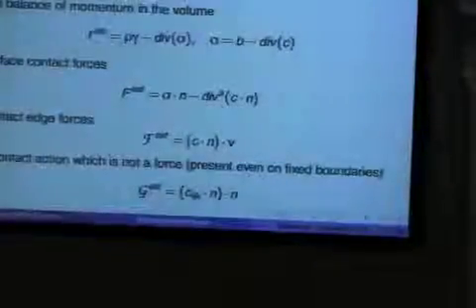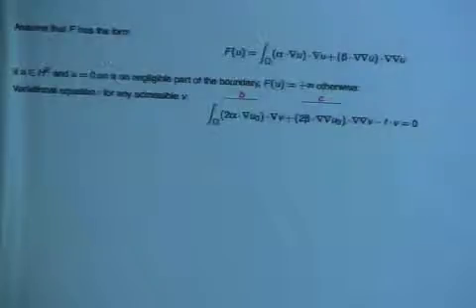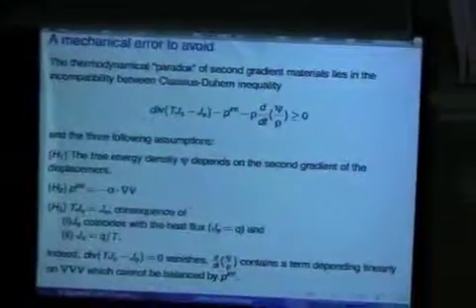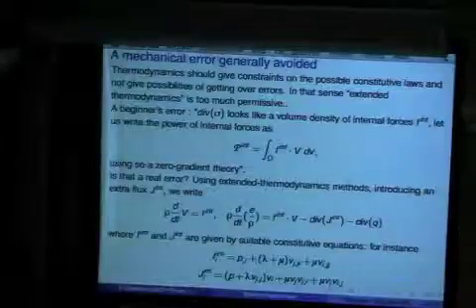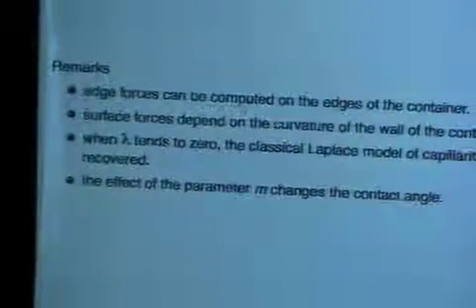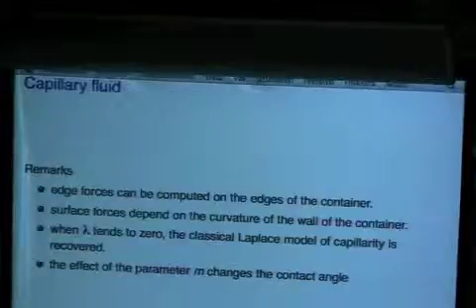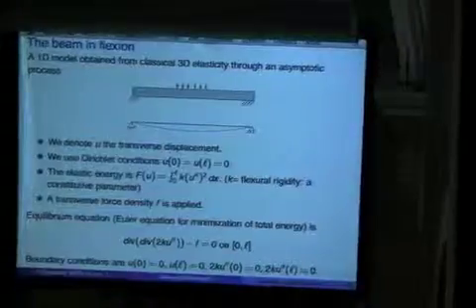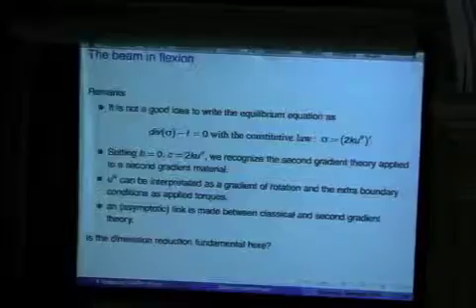“Motivation of second gradient constitutive equations by an homogeneization procedure“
Prof. Pierre Seppecher (Université de Toulon, France). Seminar on: “Motivation of second gradient constitutive equations by an homogeneization procedure“